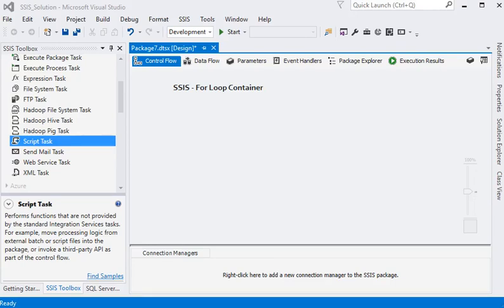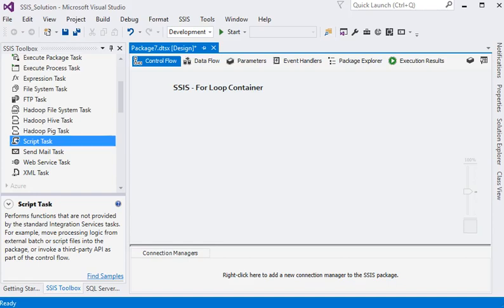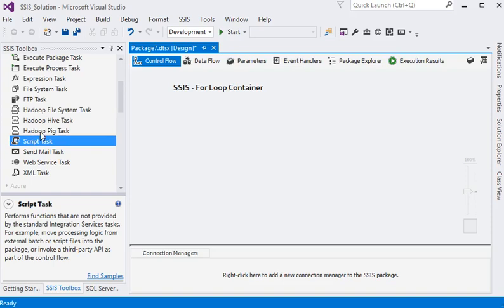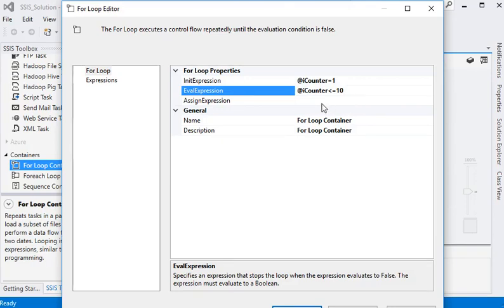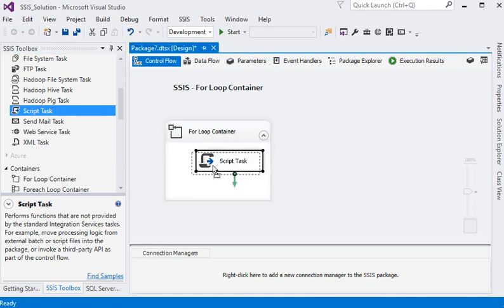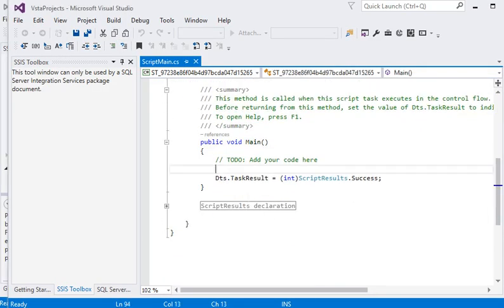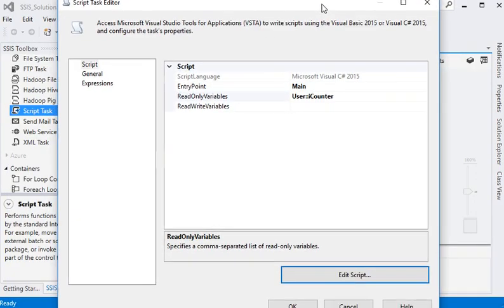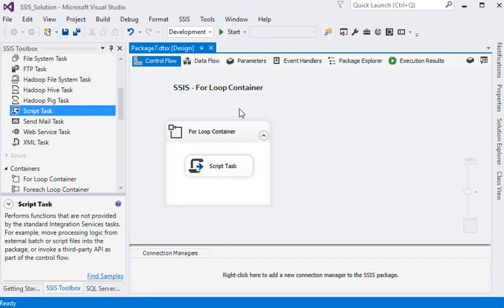SSIS - Introducing the Foreach Loop Container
In this tutorial, we are going to learn how does For Loop Container work in SSIS package. The For Loop container defines a repeating control flow in a package. The loop implementation is similar to the For looping structure in programming languages. For Loop container groups set of tasks together and allows you to looping through the tasks in your package which is similar like for loop in any programming language. In case until a fixed count than you will use the “For Loop container”